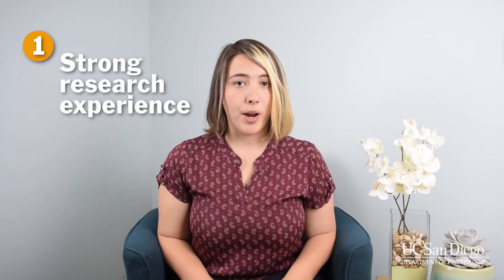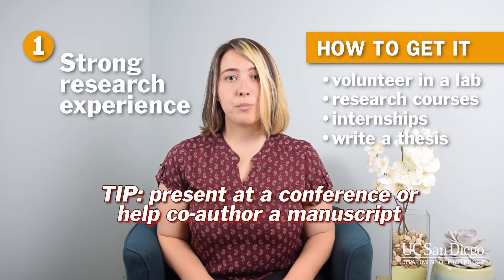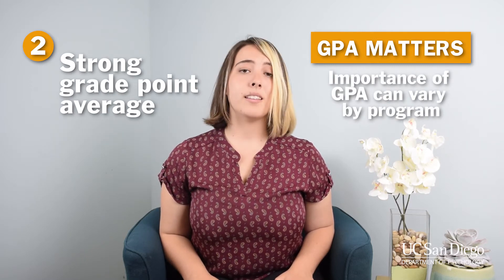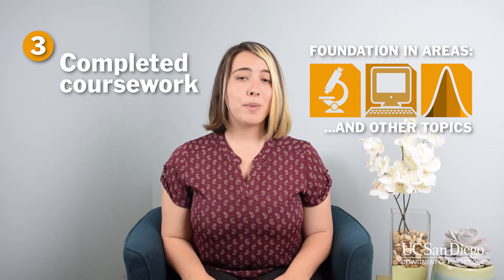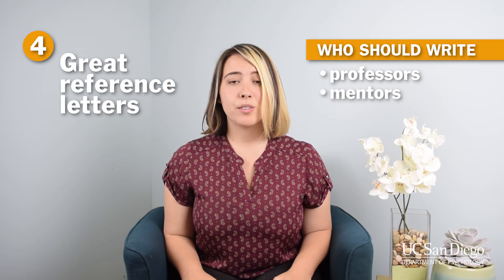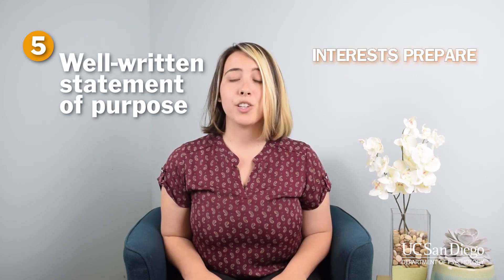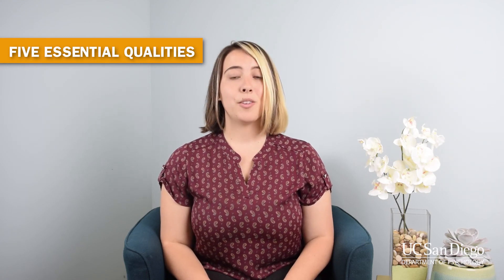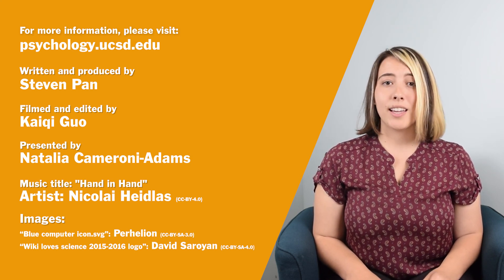5 Essential Qualities of Successful Grad Applicants | Grad School and Careers | UCSD Psychology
Who gets into grad school?  Here are five qualities that many successful applicants share.

Written and produced by:
Steven Pan

Filmed and edited by:
Kaiqi Guo

Presented by:
Natalia Cameroni-Adams